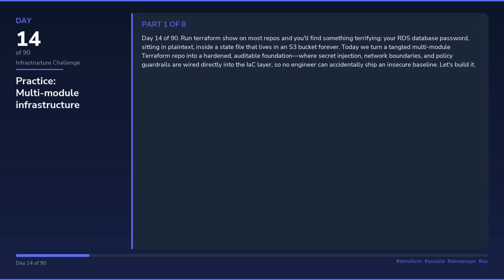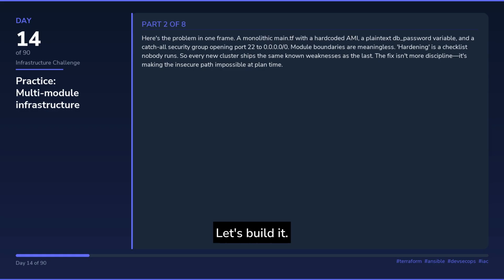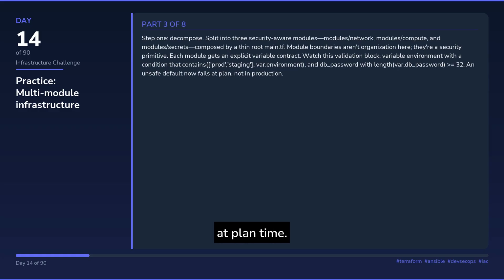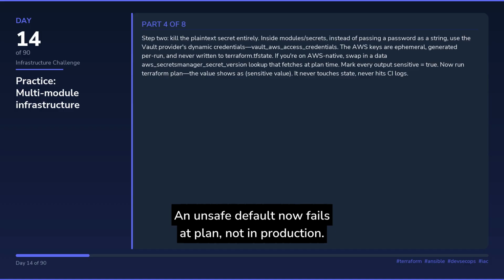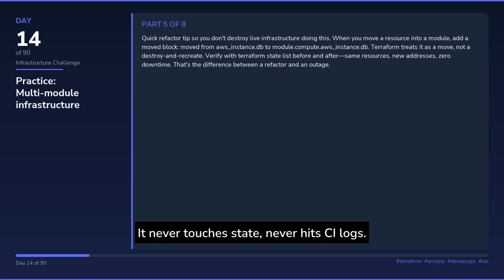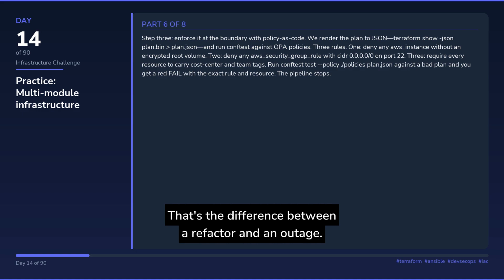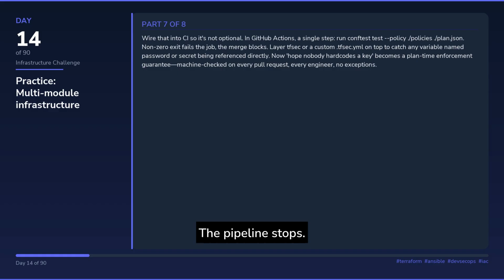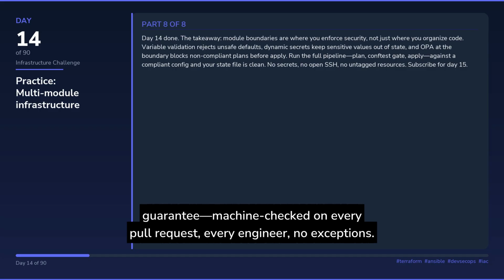Practice: Multi-module infrastructure | Security Infrastructure Day 14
Day 14 of the 90-day security infrastructure track.
Topic: Practice: Multi-module infrastructure
Subtopics: The Monolith Problem, Refactoring Into Security Domains, The Sensitive Output Trap

📚 Infrastructure & Network Security in 90 Days — Day 14 of 90

[tk-meta] infrastructure | day 014 | longform | v1